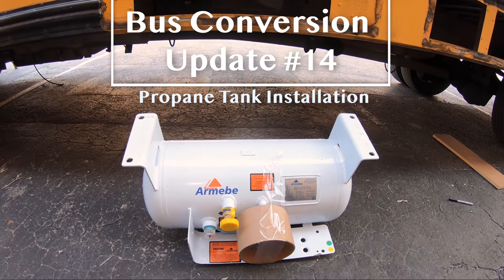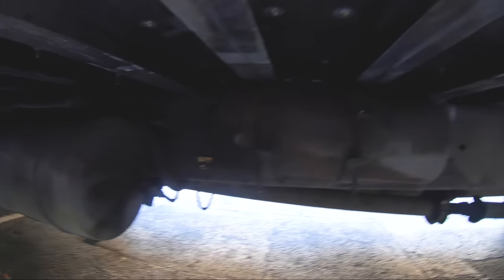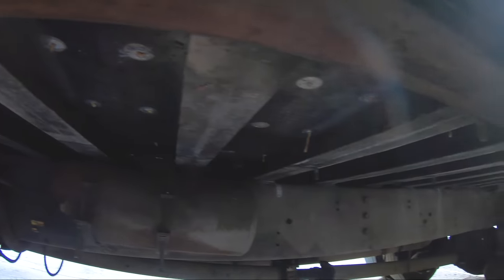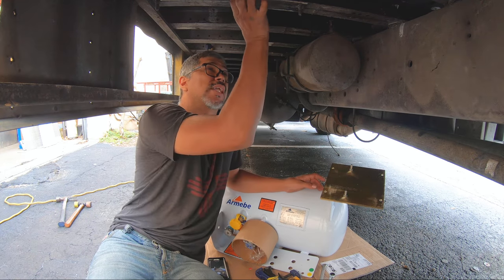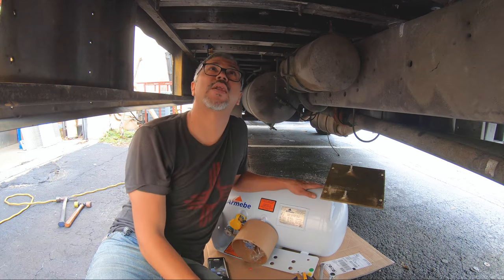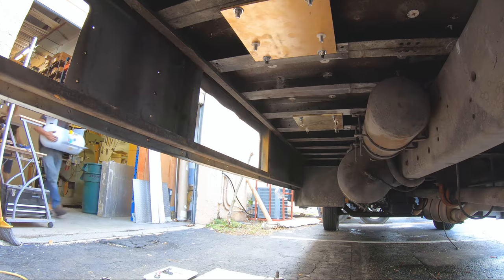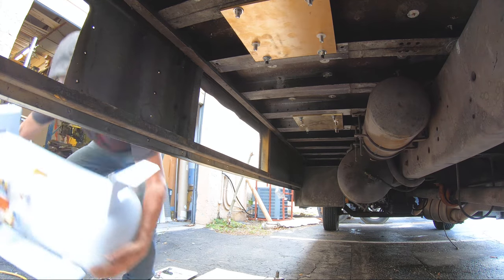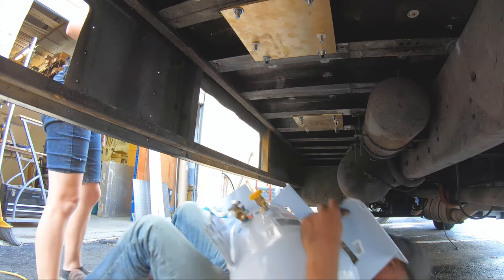How to Install a Skoolie Propane Tank | Skoolie Conversion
How we installed a 12-gallon propane tank for our skoolie propane system.  Our propane system powers our fridge, stove, water heater, and space heater.  If you have any questions, shoot us a comment.

Our skoolie bus conversion took 9 months and $28,000 to complete.  It contains a recording studio, art studio space, kitchen + bath + two guest beds + rooftop deck.  All in 198 sq ft of space!

A lot of people ask us what tools and materials are absolutely essential for a bus conversion project.  Here they are!

Our TOP 5 Bus Conversion Tools & Materials:
5-in-1 Painters Tool (you will use this a MILLION times)
Impact Driver & Drill Combo Kit (there won't be a day you won't use this)
100% Silicone (buy in bulk to save a LOT of money!)
Angle Grinder (get used to using this ALL the time!)
Table Saw (it will be nearly impossible to complete your conversion without this.  It’s WORTH the investment!)

Don't have prime yet?  Here's 30 days free

About Art We There Yet:
Art We There Yet is a project to create art inspired by the Americas, and to give back to communities along the way.  Aboard a school bus converted into an art and recording studio, we are traveling 30,000 miles across North, Central, and South America.  Creating art and music to highlight the challenges, diversity, and shared humanity of peoples across the Americas.  Providing murals and workshops in schools and communities that lack access to arts funding.